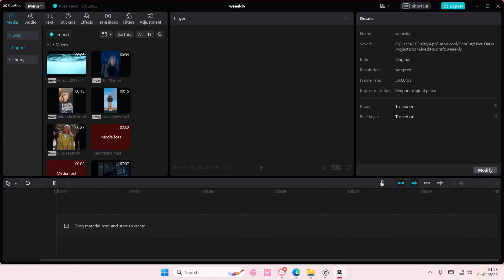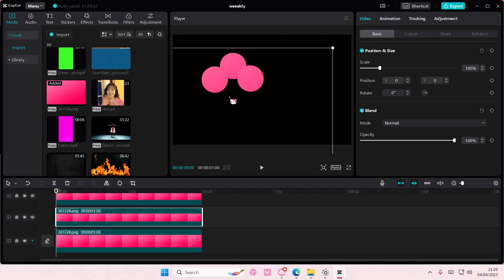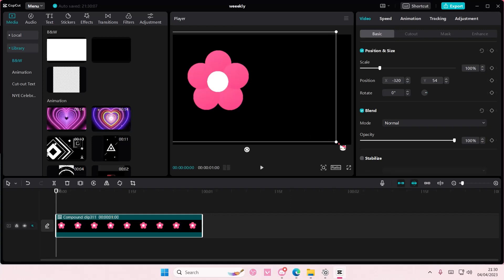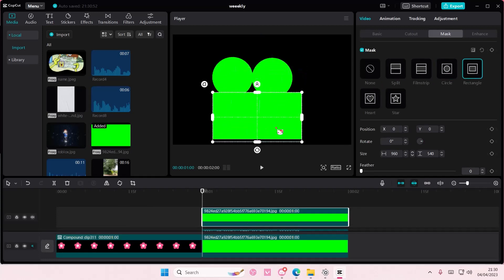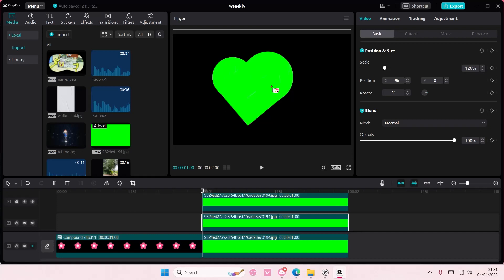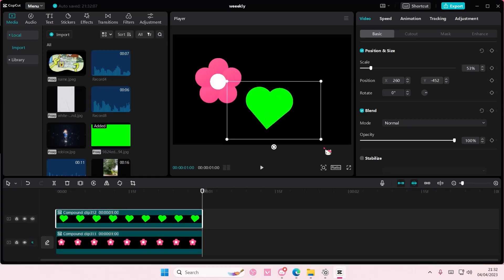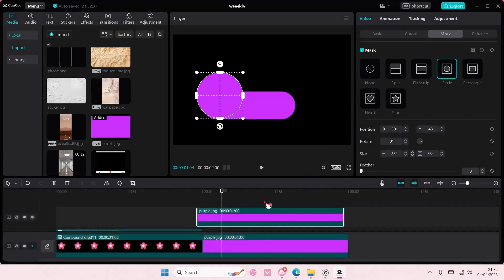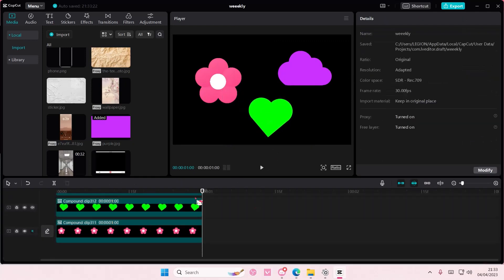[CREATE STUNNING SHAPES IN CAPCUT?] How to Use Masks and Create Flower, Heart, and Cloud Shapes!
Learn how you can create shapes in CapCut PC by watching this video.